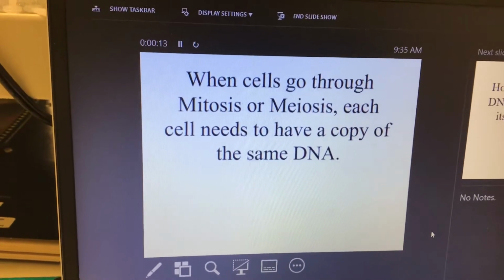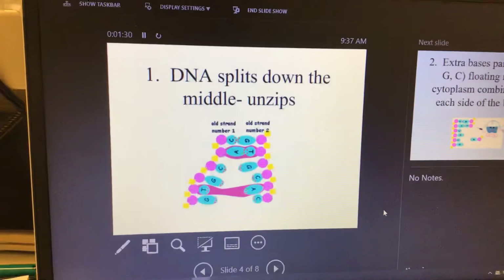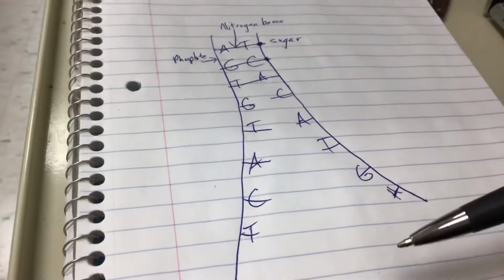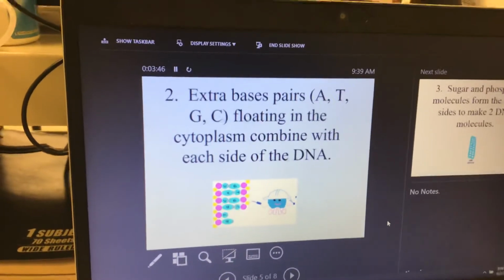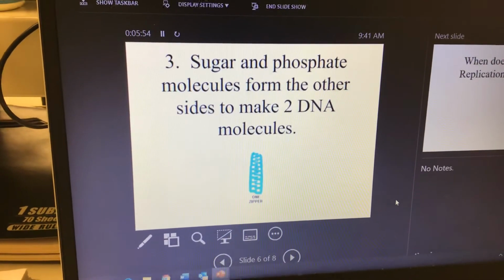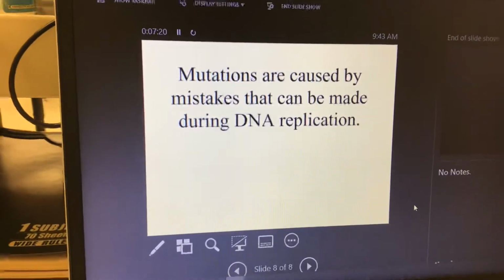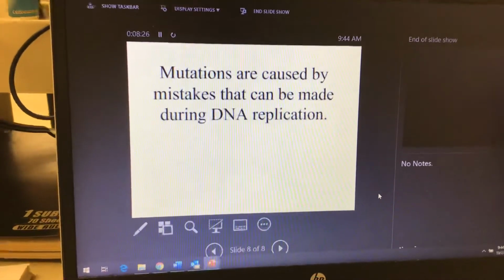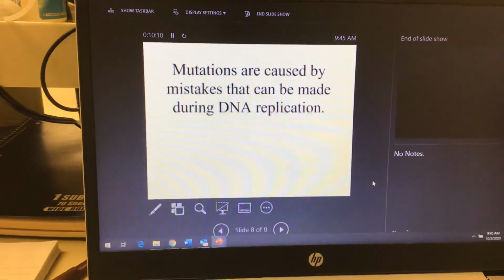October 2, 2020